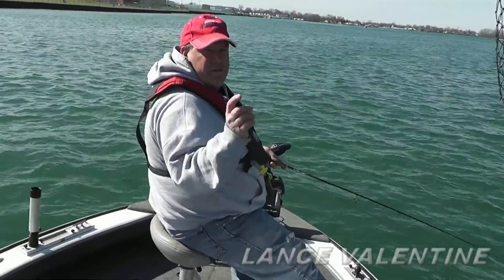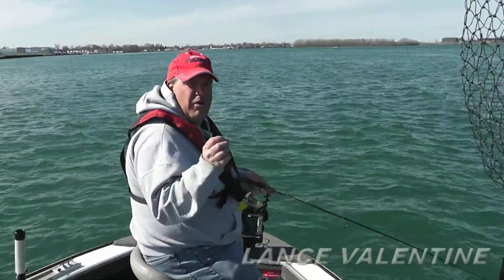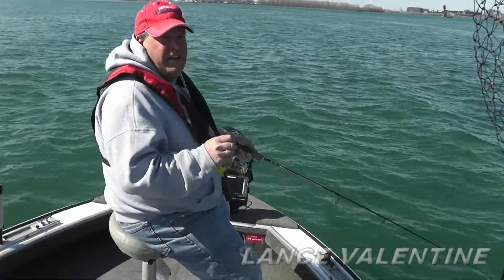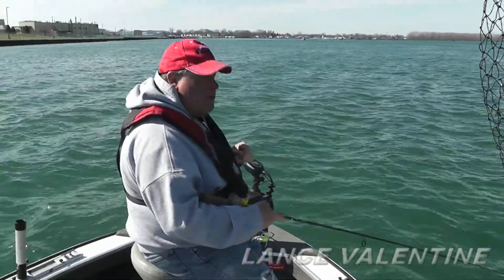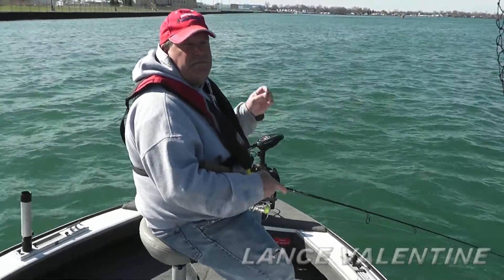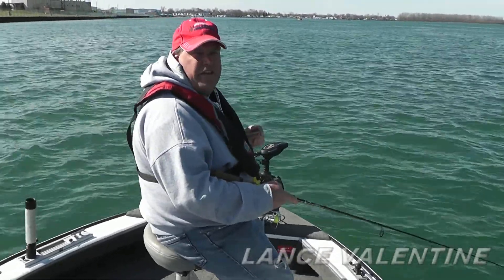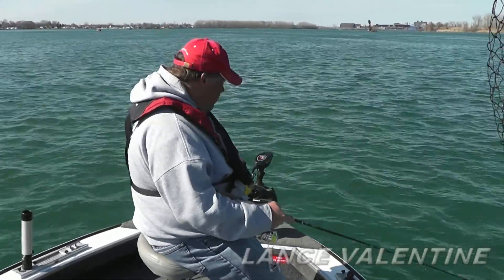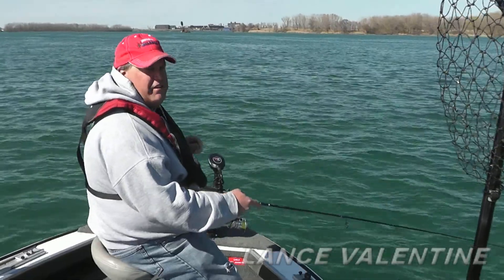Lance Valentine Detroit River Motorguide Xi5 Review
Lance valentine tells us what he thinks about the new Motorguide Xi5 trolling motor with pinpoint GPS after using it on the Detroit River.